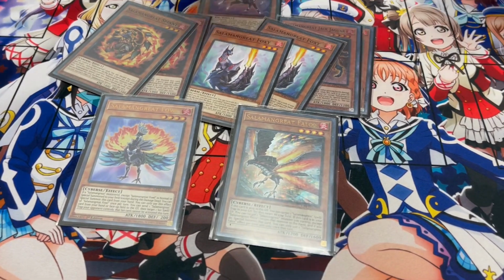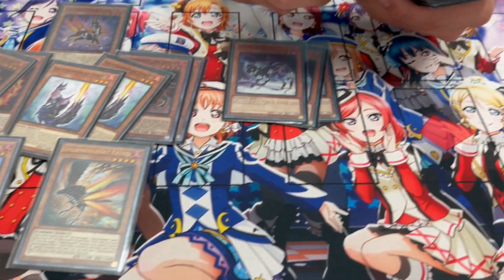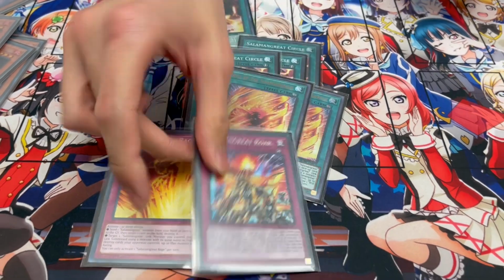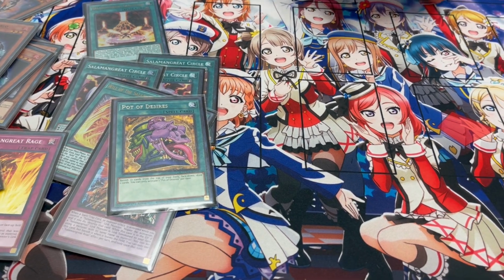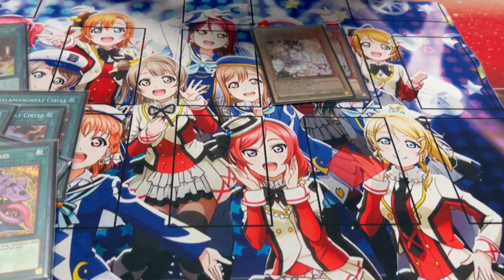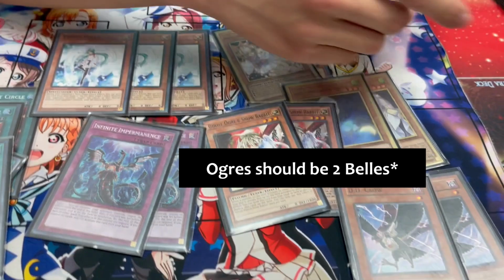Salamangreat Deck Profile! | Rogue XYZ/Link Strategy | X-1 Locals | June 2023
Our designated Salad enthusiast at Go for Game is back at it again with his current Salamangreat list for the new format! When will Gazelle come back to 3?

Intro: 0:00
Main Deck: 0:17
Extra Deck: 3:28
Side Deck: 5:25
Outro: 5:37

Locals: Go For Game
Address: 478b (second floor) Dundas St W., Toronto (Chinatown area)

Tournament Schedule:
-Monday 6PM (FREE Entry)
-Thursday 6PM ($5 Entry)
-Saturday 3PM ($5-10 Entry)